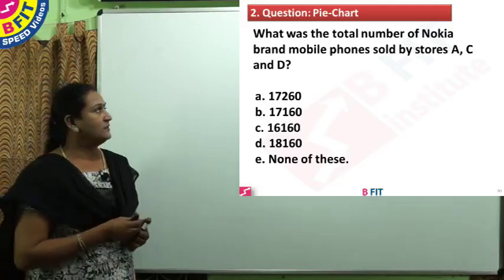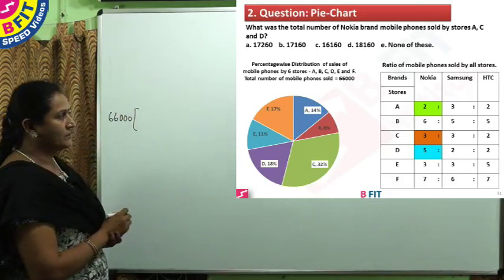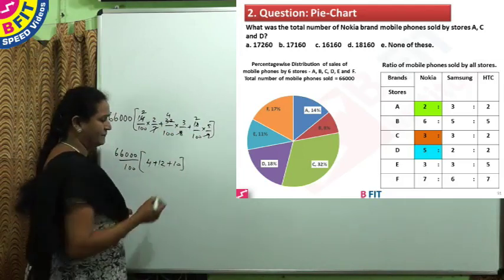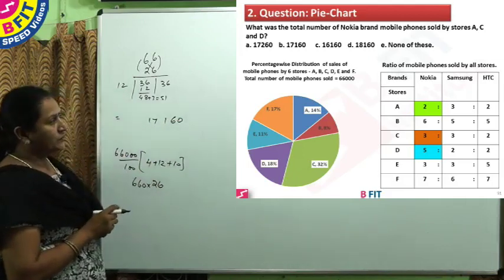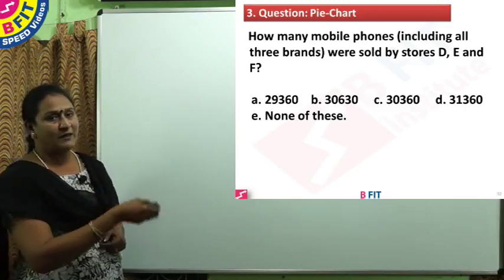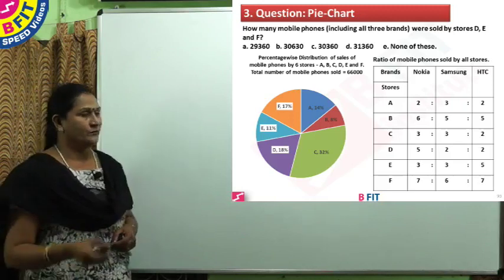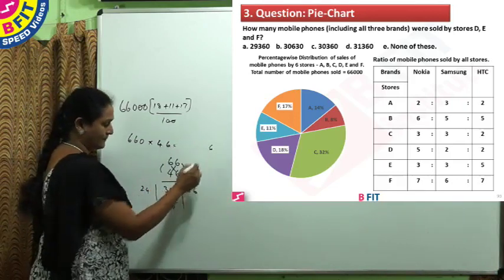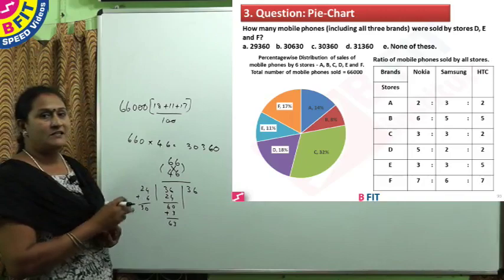8 Lesson 10 C Data Interpretation Pie Chart Q2 To Q3 Nr